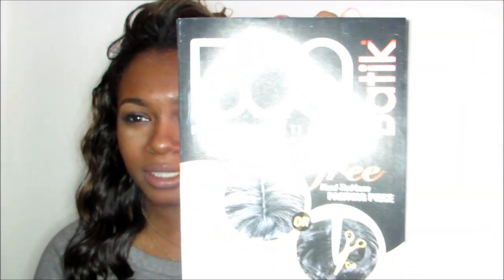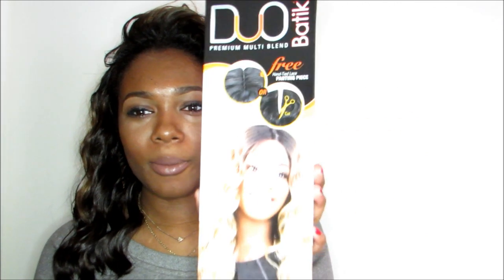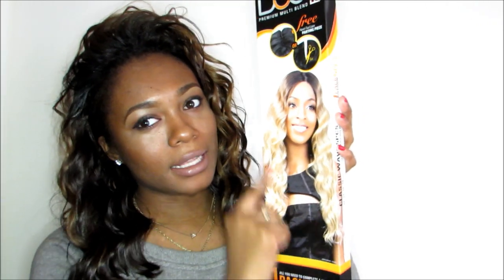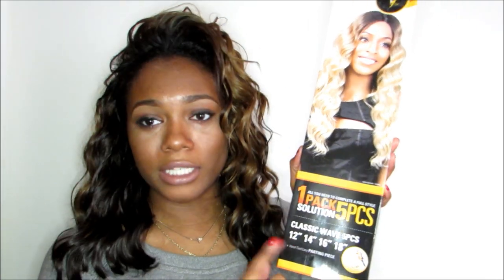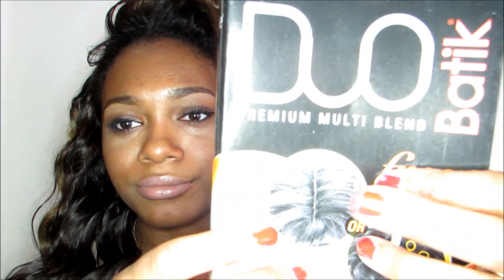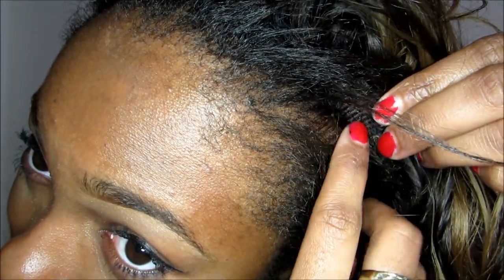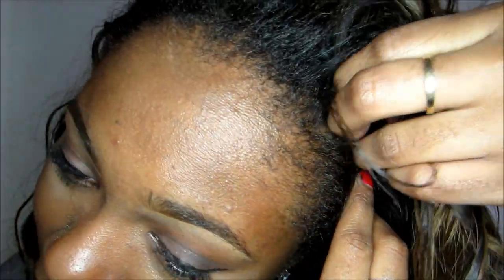New Hair: Full Wig (Flip Over Method)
New Hair:  Full Wig (Flip Over Method)  Displaying my new hair style for you. I Will do an update to show you how it holds up! I was inspired +ivypowell to do this look